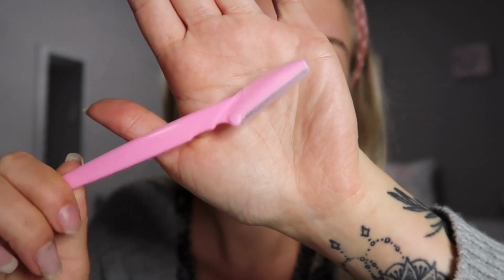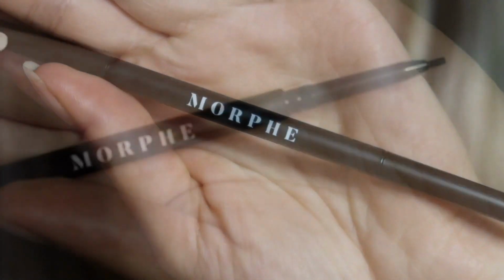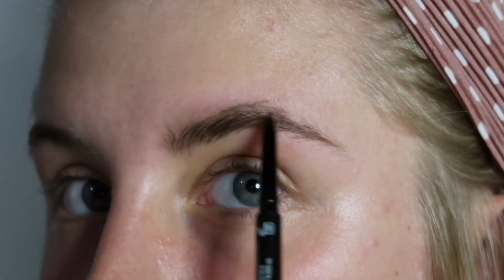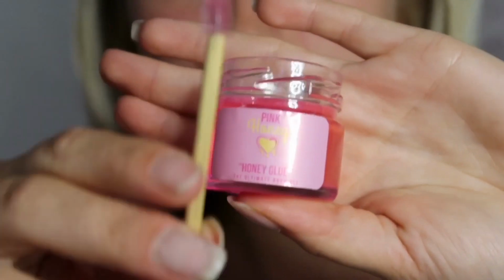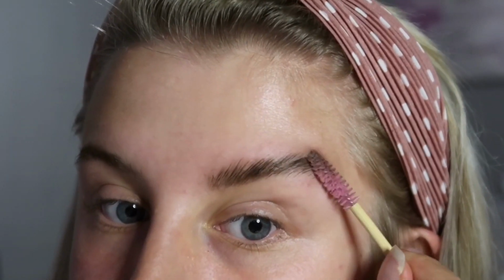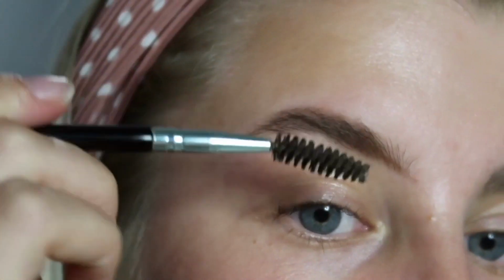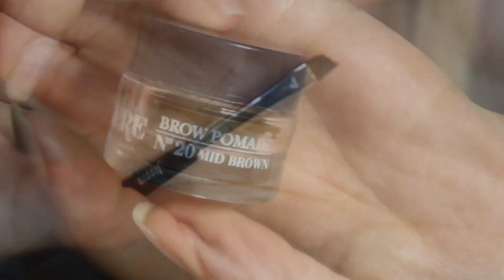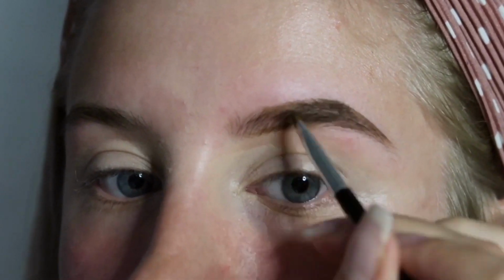Want your brows on point? ~ Easy Brow Routine || Jazz Kelly MUA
Here are 3 techniques to get those brows on FLEEK 🙌🏽

1 - Fluffy/Spiky Brows
2 - Soft Powder Brows
3 - Defined Pomade Brow

Products -

Dermaplaning Blades - ILLUVA Eyebrow Razors Facial Hair Remover Shaver Trimmer Shaper, Exfoliating Dermaplaning Tool for Women and Men 6 Pcs

New Video Twice a Week !🌟

SOCIALS ~